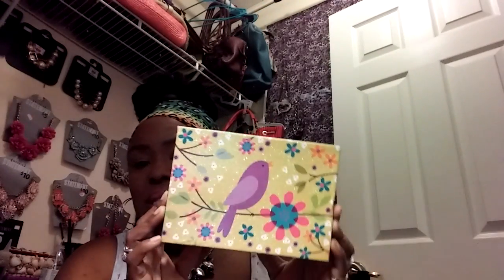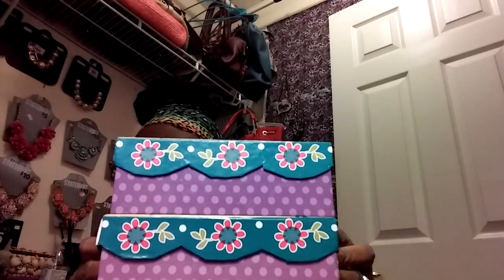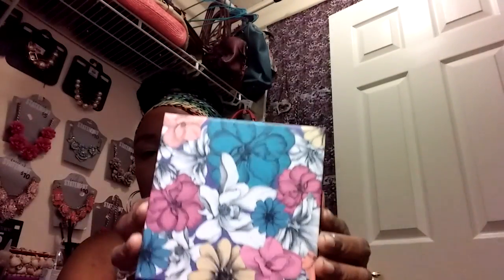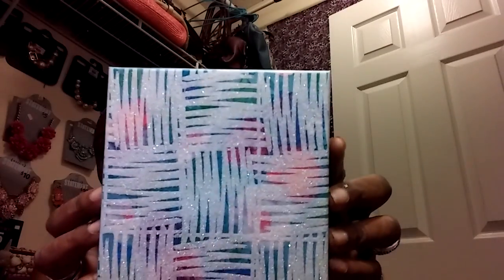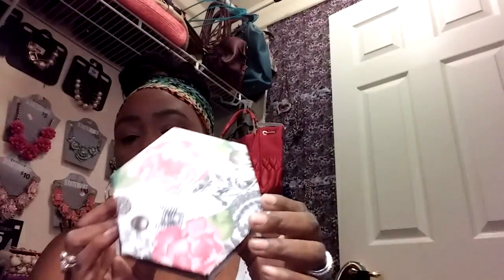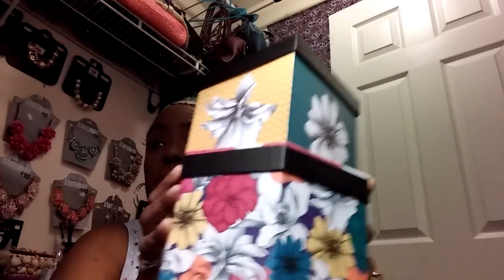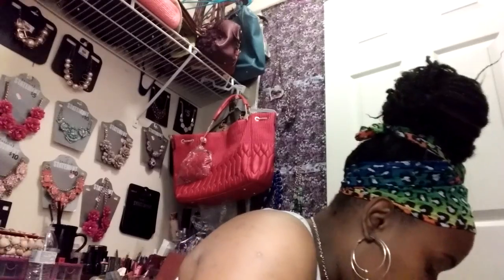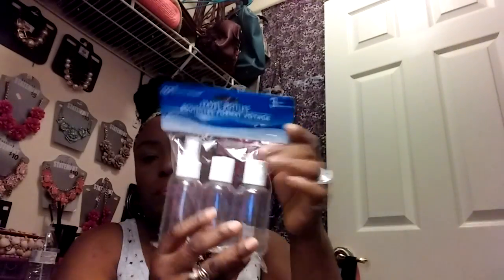A small Dollar Tree And beauty supply haul